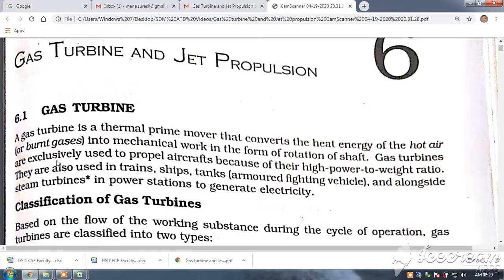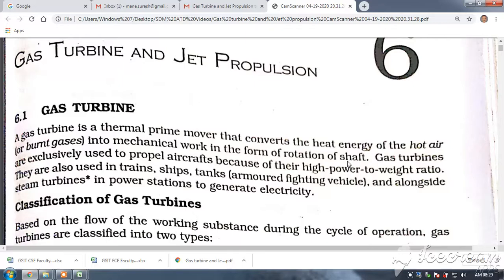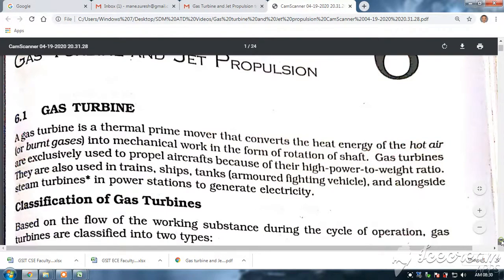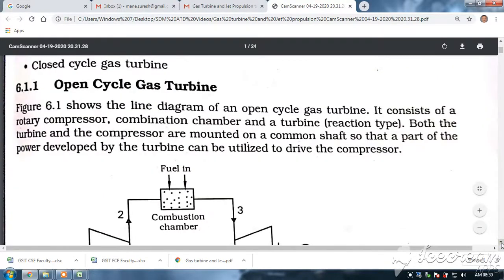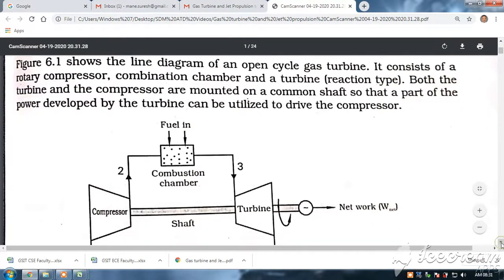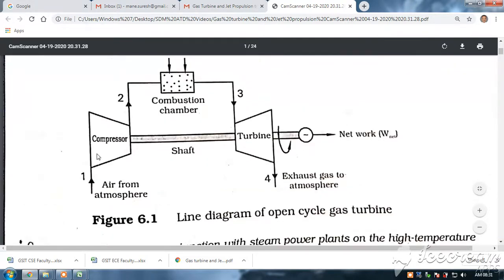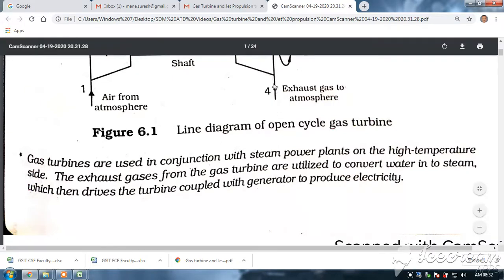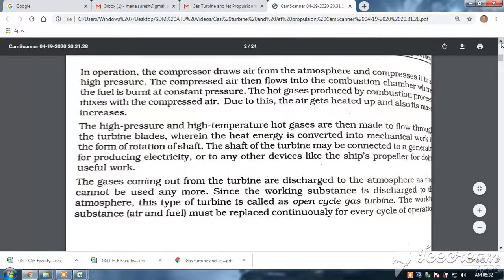ATD Mod 2 Open Cycle Gas Turbine plant by Dr. S.D. Mane